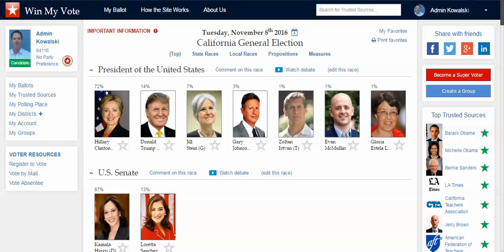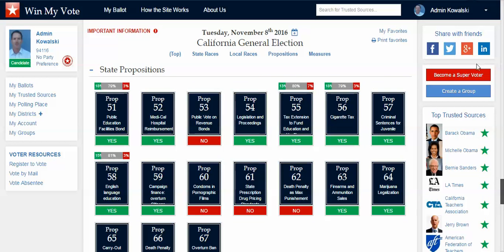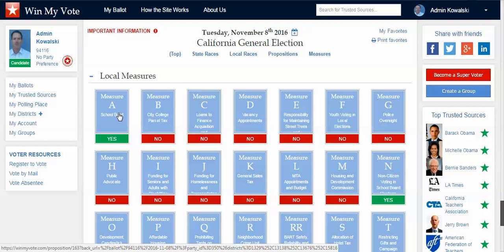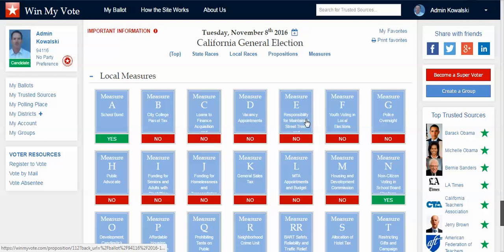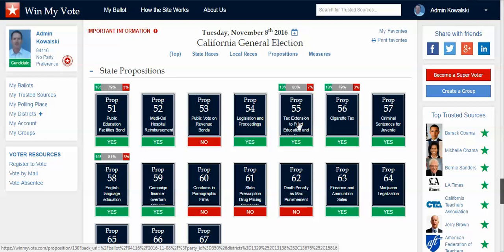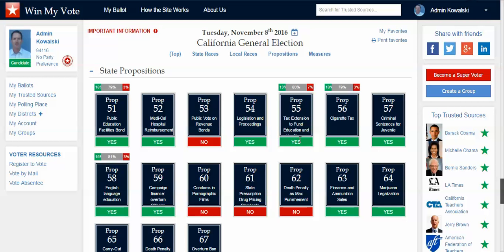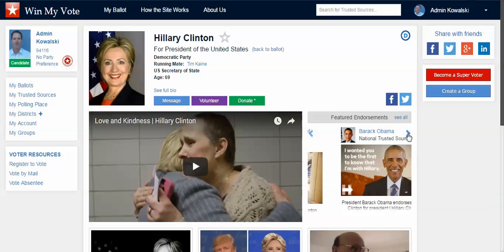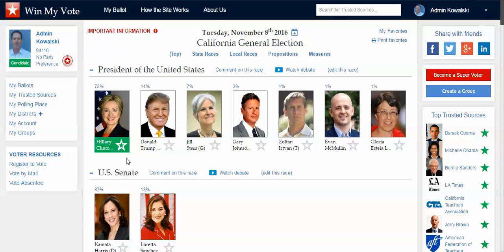George civworks 2016 11 18 12 07 42